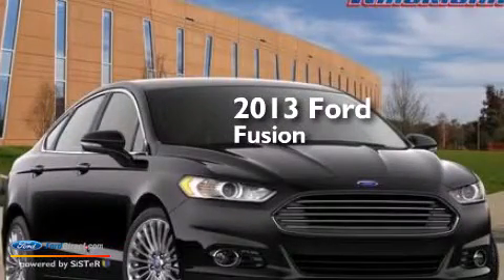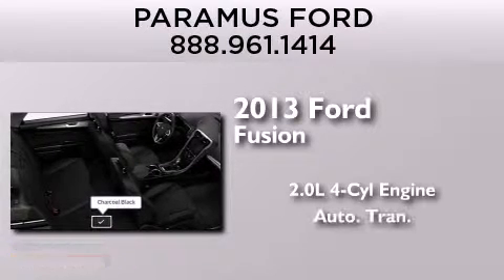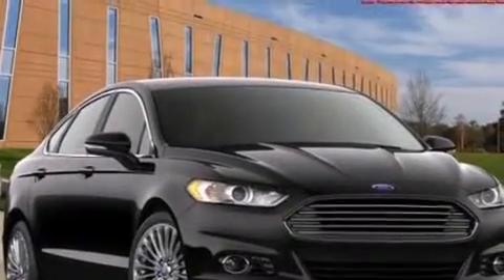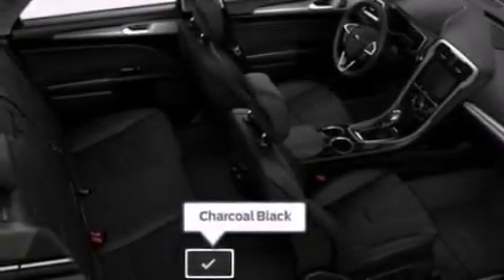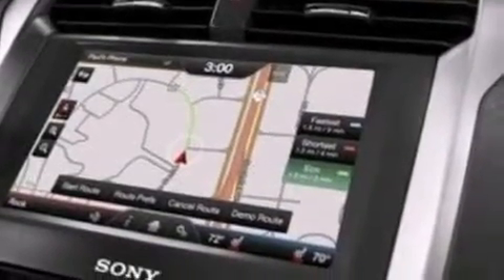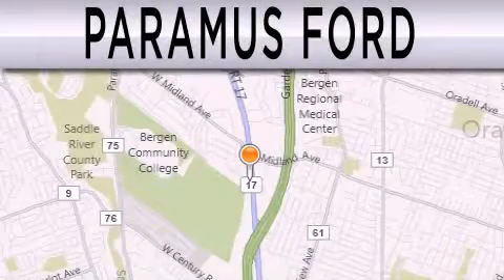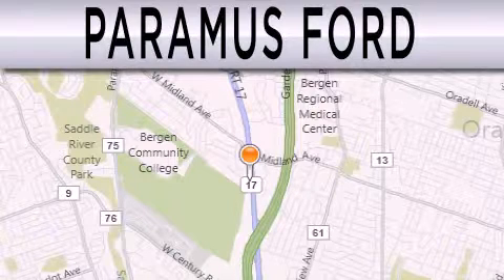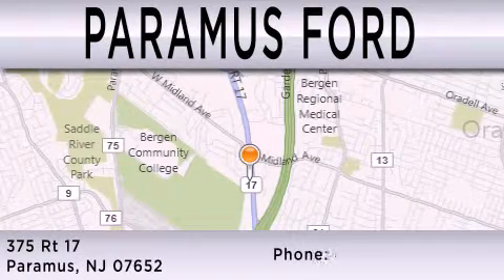2013 FORD FUSION Paramus NJ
We have been honored to serve the Paramus NJ area , we promise that your experience at our dealership will exceed your expectations ! Year : 2013 Make : FORD Model : FUSION Engine : 2.0L I4 16V GDI DOHC TURBO Trans . : 6-SPEED AUTOMATIC Exterior : TUXEDO BLACK METALLIC Interior : CHARCOAL BLACK Stock : IP-354537 Paramus Ford, Inc. State Hwy 17 Paramus , NJ 07652